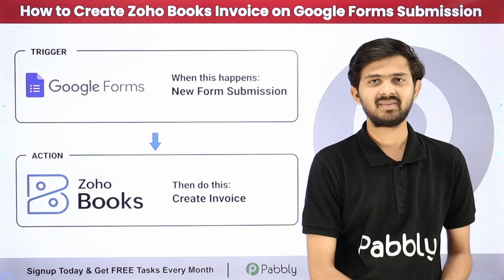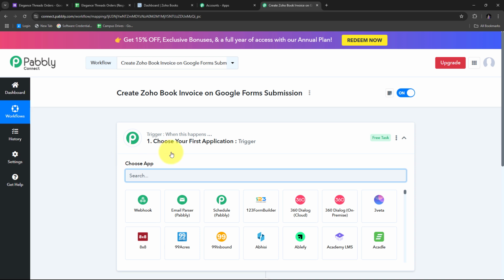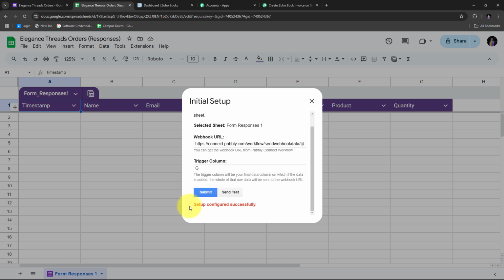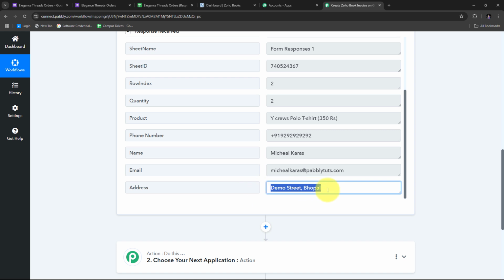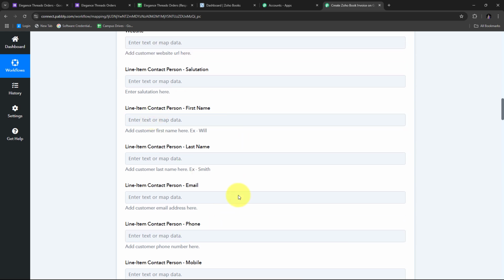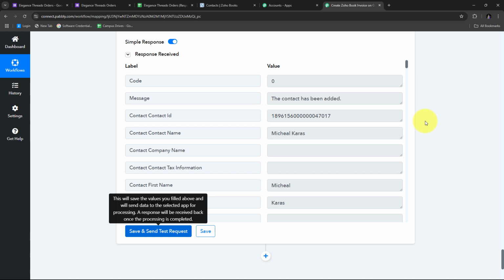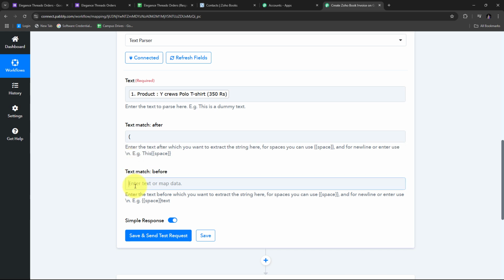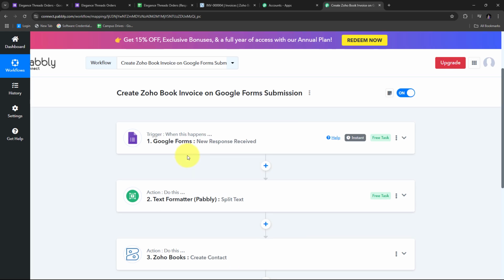How to Create Zoho Books Invoice on Google Forms Submission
In this video tutorial, we’ll show you how to automatically create a Zoho Books invoice whenever a form is submitted on Google Forms using Pabbly Connect.

Google Forms is a user-friendly tool for collecting data, while Zoho Books is an excellent platform for managing invoices and financial records. By integrating Google Forms with Zoho Books through Pabbly Connect, you can automate the process of generating invoices based on form submissions, saving time and reducing manual work. This automation is ideal for businesses looking to streamline their invoicing process and ensure accuracy in financial transactions.

This step-by-step guide will help you set up the integration, simplifying your workflow and improving efficiency.

Use Case:
Imagine you run a clothing brand that offers custom-made apparel and accessories. Customers can place orders through a Google Form, where they specify Clothing type, Customization details, Quantity required, Delivery address and contact details.Manually creating invoices for every order can be tedious and error-prone, especially during busy sales periods like holiday seasons or promotional campaigns.So by automatically creating a Zoho Books invoice whenever a customer submits an order form via Google Forms, enabling quicker processing and a seamless order experience.

Benefits of Pabbly Connect:

1. Automation: Save time, money, and resources by automating tasks.

2. Integration: Connect various web services to create efficient workflows.

3. Security: Enjoy industry-standard security for your data.

4. Scalability: Easily add new applications and services to your workflow.

5. Cost-effective: Choose from plans suitable for different business sizes, with no charges for internal tasks.